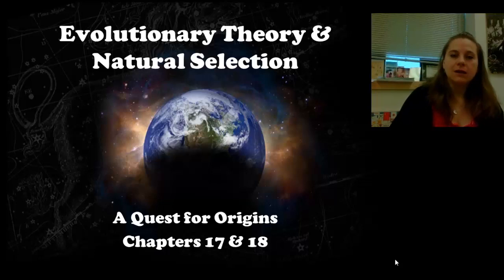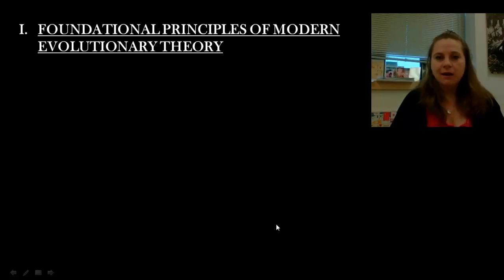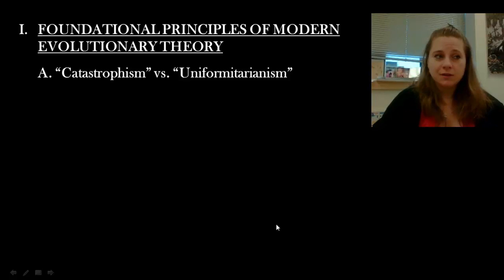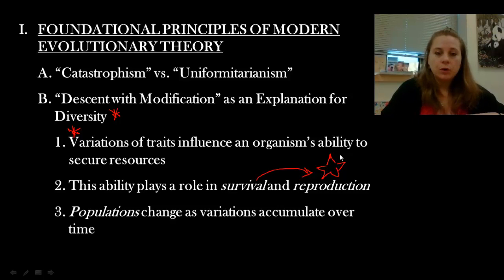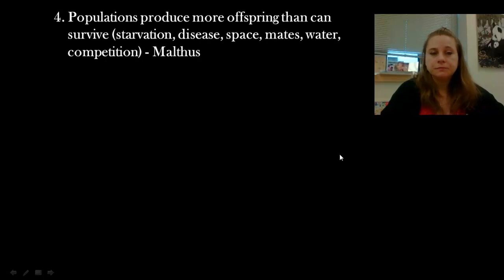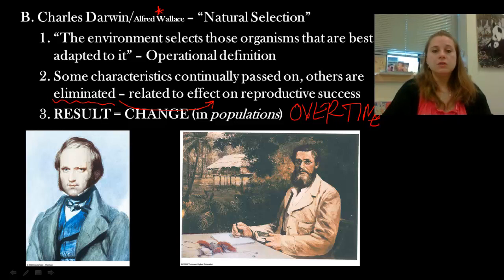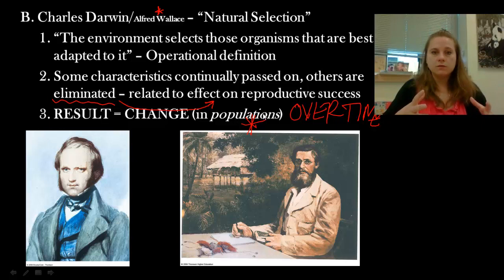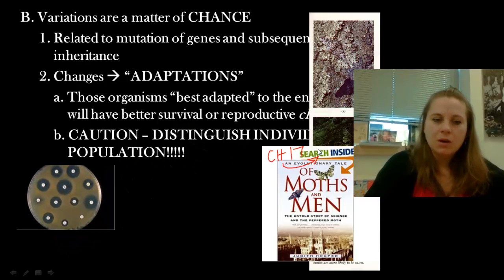Advanced Biology - Unit 8.1 & 8.2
Opening vodcasts on Natural Selection and Evolution